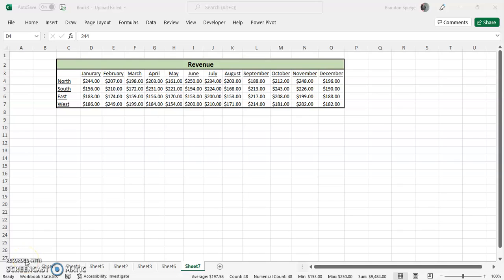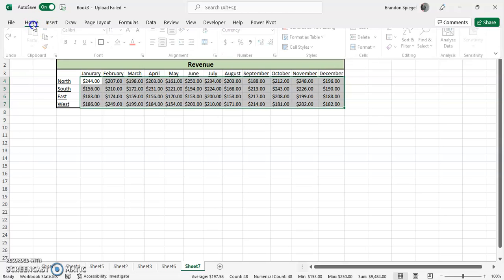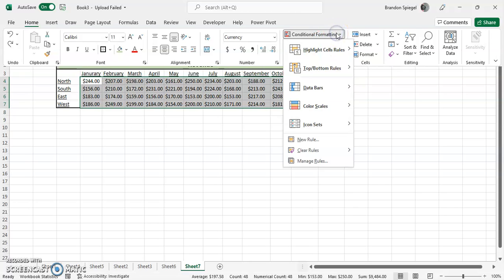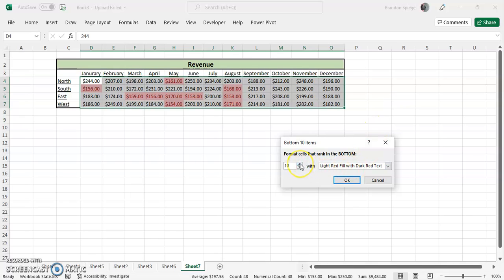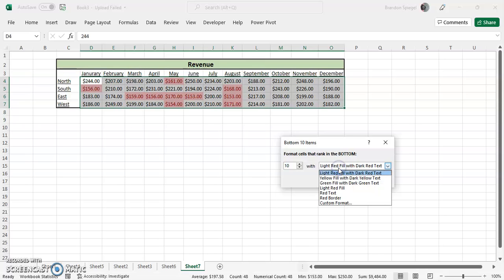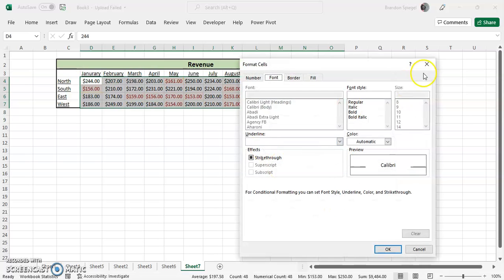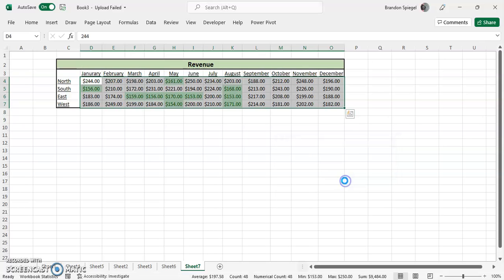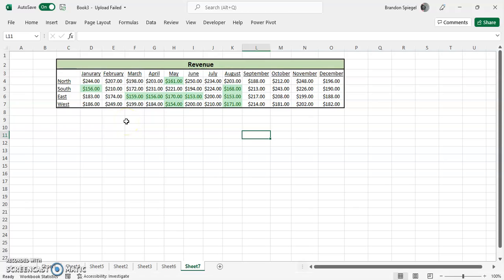How To Highlight The Top Number of Values in Excel Using Conditional Formatting In Microsoft Excel!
Whats going on YouTube? In this short excel tutorial, I show you how to use conditional formatting to highlight however many values you would like to highlight in excel! To do this, first you highlight the data that you want to apply the conditional formatting on. Then, you go to the home tab, then under the "Styles" grouping you can select "Conditional Formatting" where after this you can select Top/Bottom Rules. After this, you can select "top 10 items" where you will then be given the option to choose the number of items that you want to highlight, and the formatting that you would like to apply to the highlighted values.